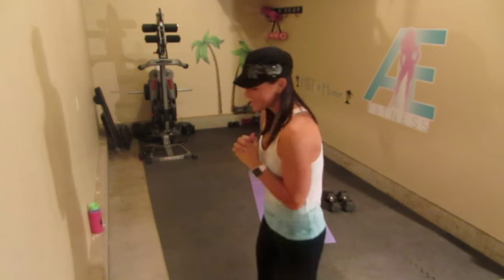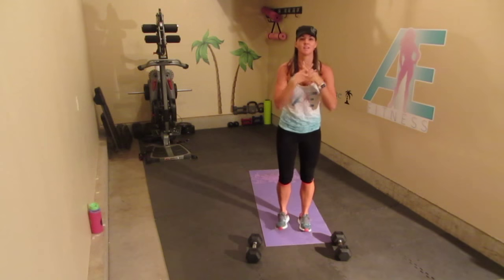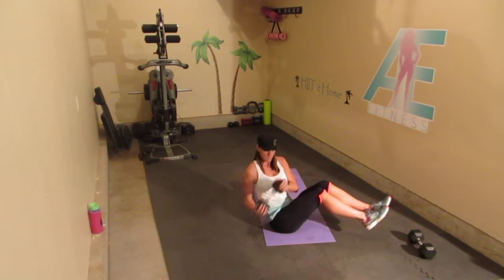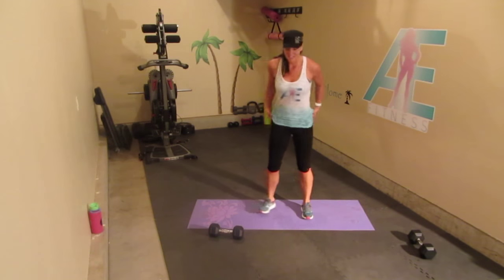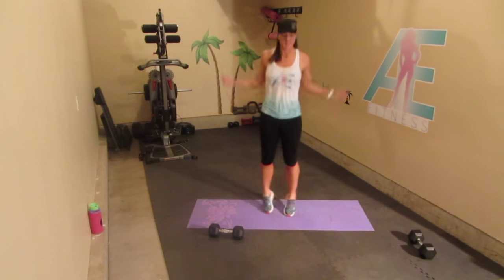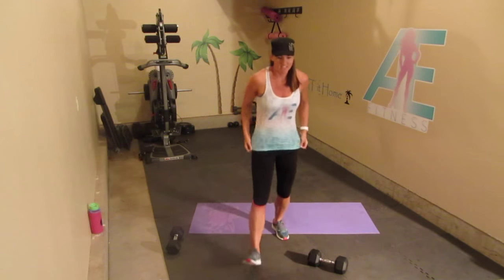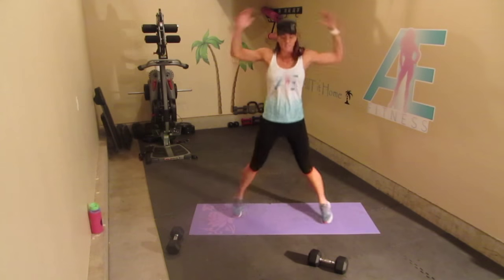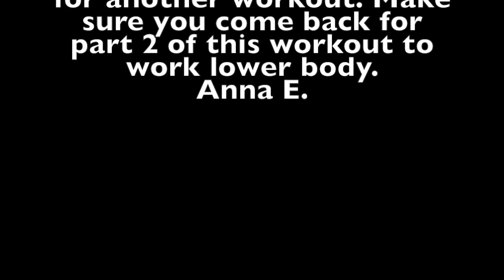Anna's Workout #72 part 1 Free Weights Work For Upper Body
For this workout you will need a set of dumbbells, aiming for a little on the heavier side. I go through the first set with you; make sure you do one or two more sets to get the full workout in. Before each move, you will be doing 20 Jumping Jacks, and that is just to ensure that you're keeping your heart rate up for higher calorie burn. Here is the workout breakdown;

-20 Jumping Jacks
1. Bicep Curl & Overhead Press (10 ea.)
-20 Jumping Jacks
2. Russian Twist (20 reps)
-20 Jumping Jacks
3. Side Plank Rows (10 ea.)
-20 Jumping Jacks
4. Double Supermans (10 reps)
-20 Jumping Jacks
5. Weighted Abs Push (20 reps)
-20 Jumping Jacks
6. Blast Off Push-Ups (10 reps)